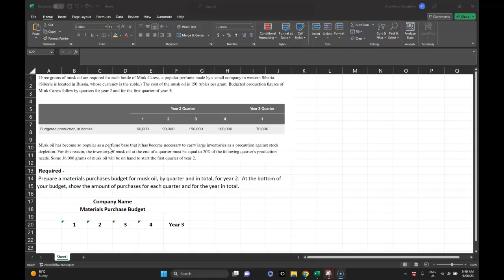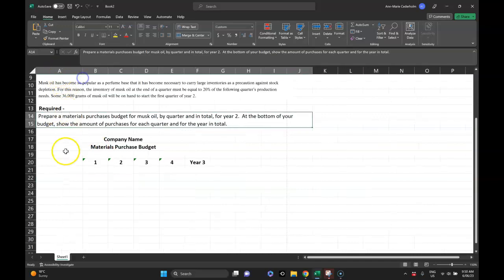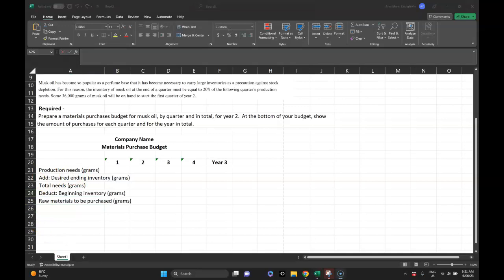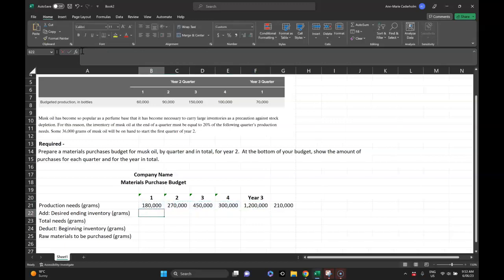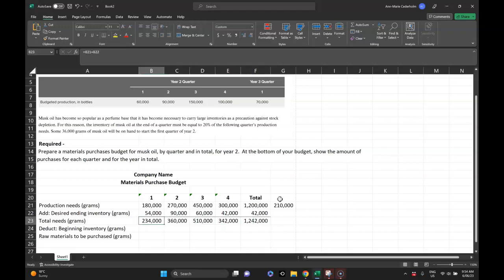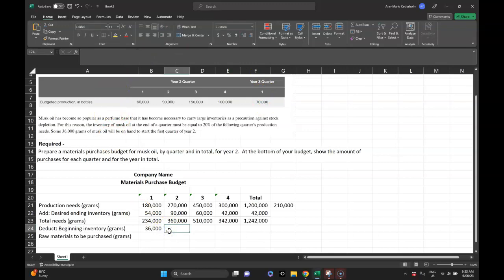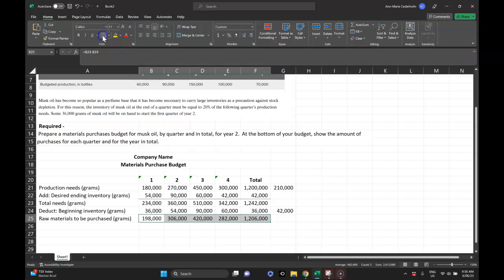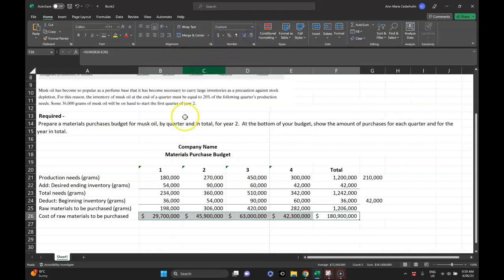Materials Purchase Budget (BE7-4)